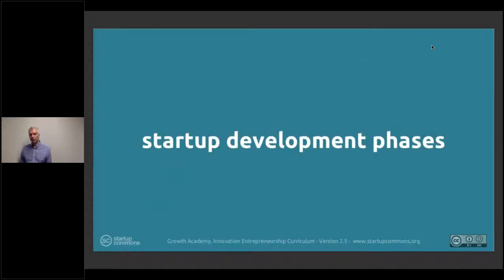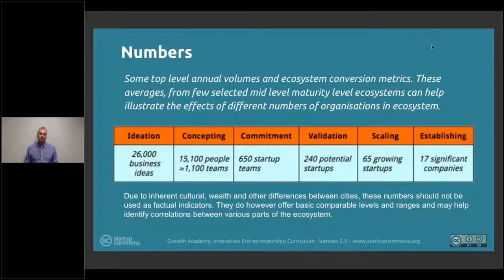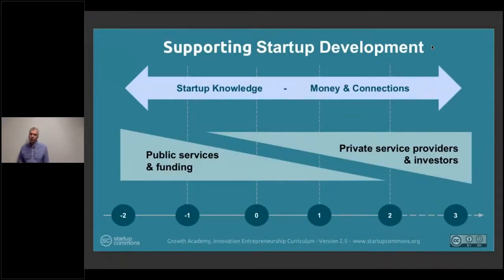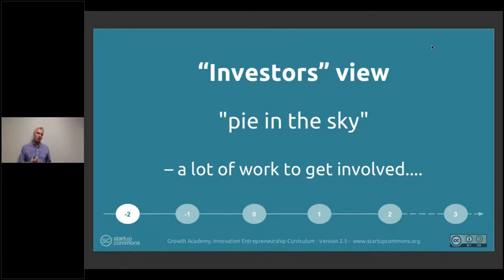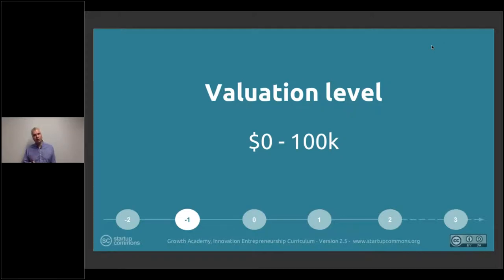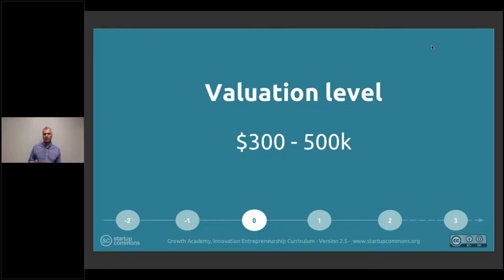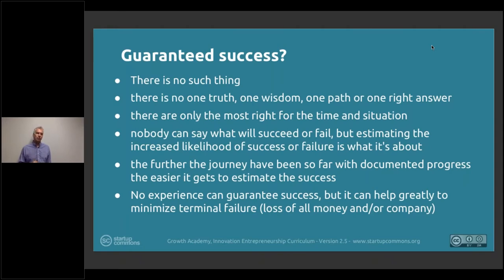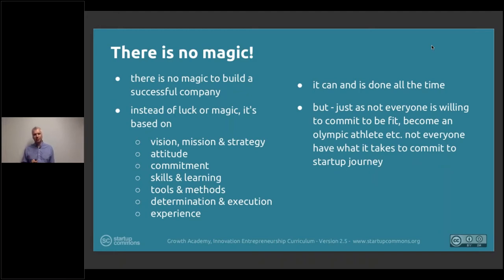1. Startup Journey: 1.5 Startup Development Phases